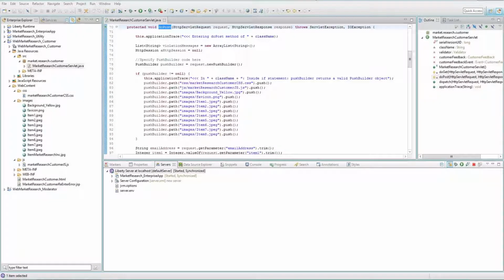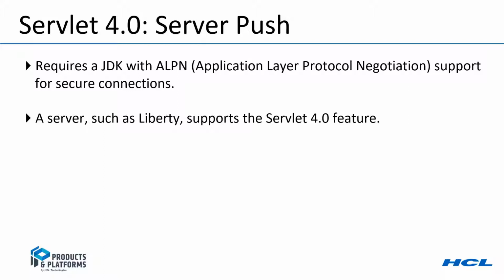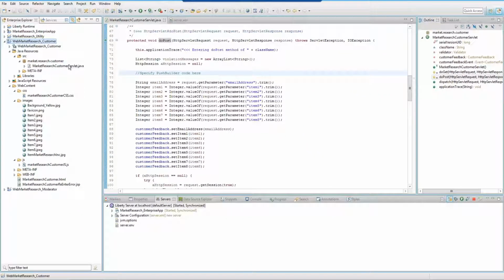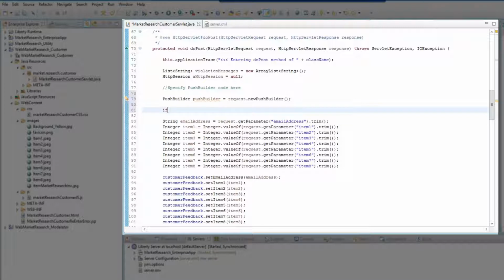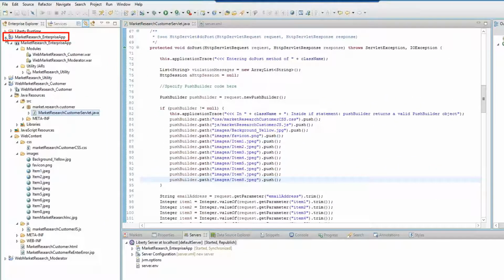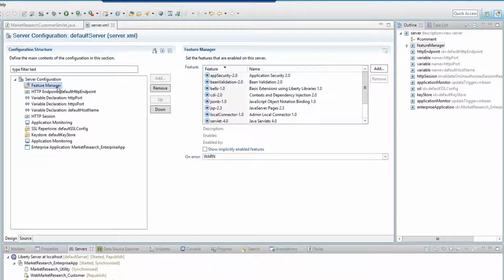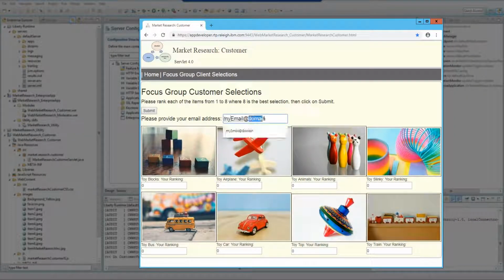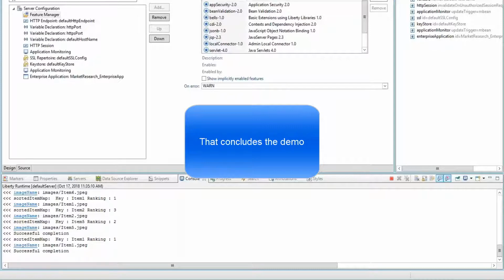Application Developer - Using Server Push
Note: HCL has licensed Rational Application Developer from IBM and is the lead on Product Development and Technical Support.

This video demonstrates how to use the Java EE 8 Server Push feature to improve the perceived performance of the web browsing experience of an application using Application Developer.